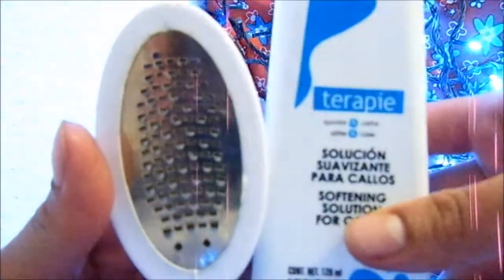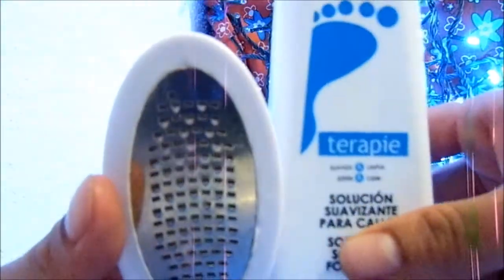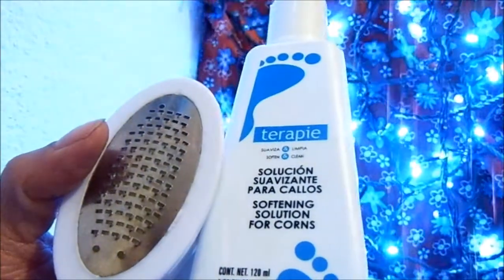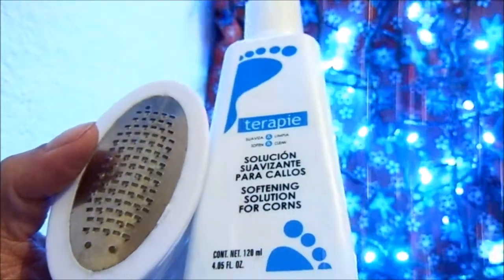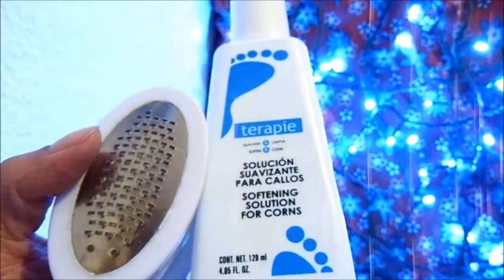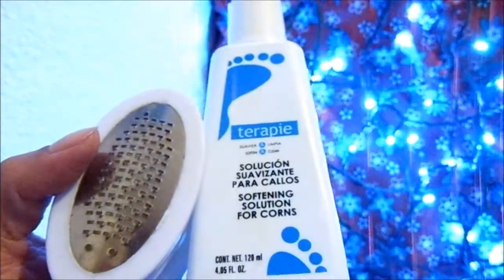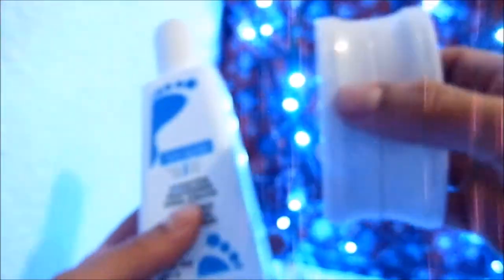Cuidado de los pies con Fuller Terapie